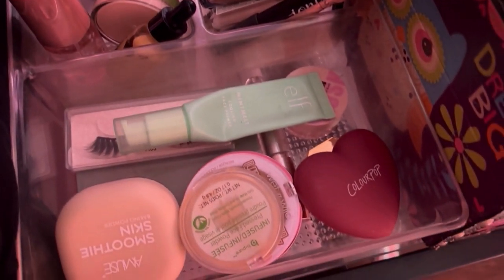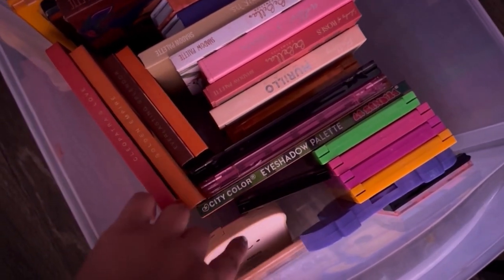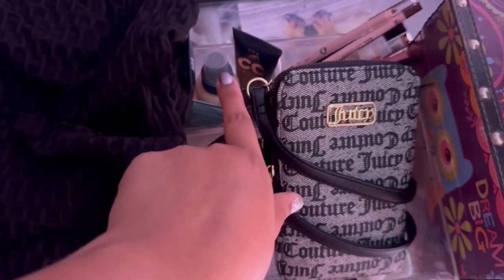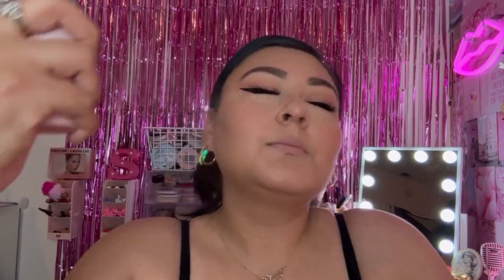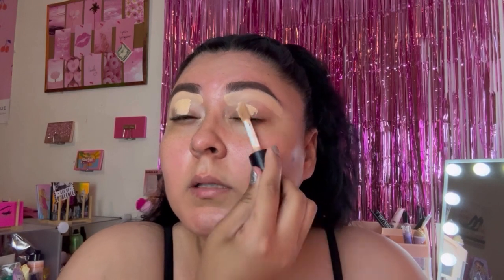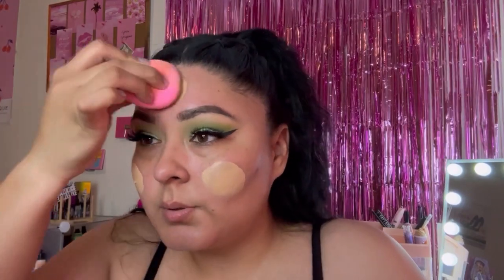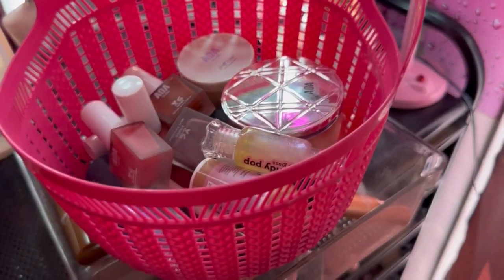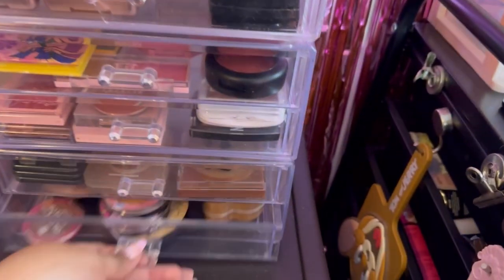A WEEK IN MY LIFE: SPRING BREAK WEEK // WRESTLEMANIA, UNIVERSAL STUDIOS, AND MORE!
⬇️Quote of the Day⬇️
“We are what we repeatedly do. Excellence, then, is not an act, but a habit” -Aristotle